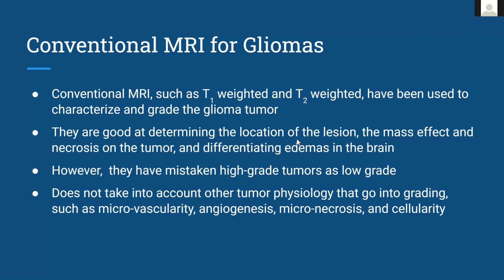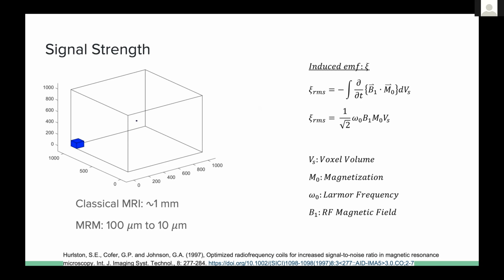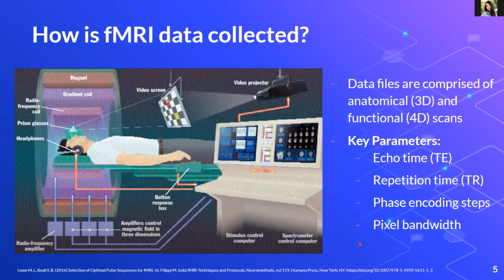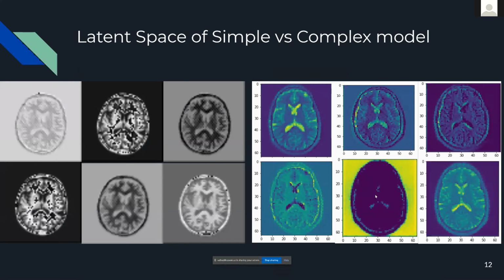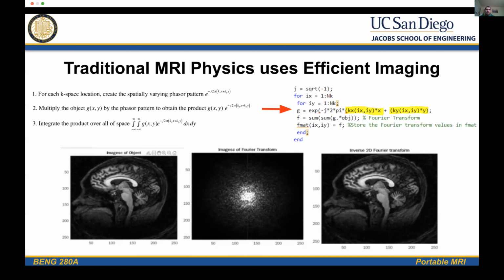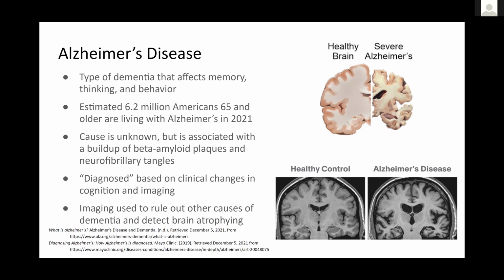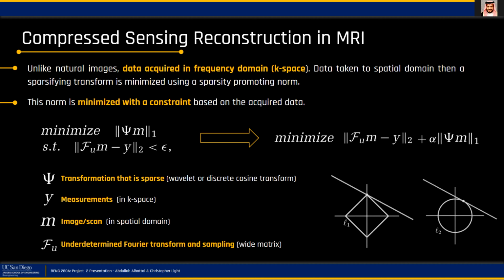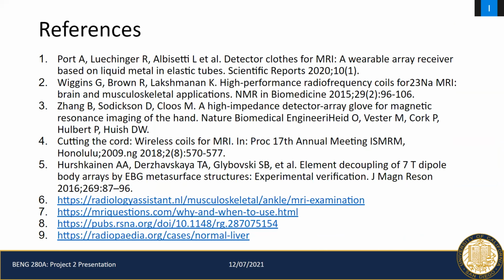BE280A 2021 Project 2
Diffusion MRI for Glioblastoma
MRI microscopy
T1 and T2-weighted imaging in MRI
fMRI Analysis using Combat()
Deep Learning for Faster or Improved Reconstruction
Compressed Sensing
Portable MRI
Compressed sensing
MRI for Alzheimer’s Disease diagnosis
Compressed Sensing
PILS approach and RF Coil Design